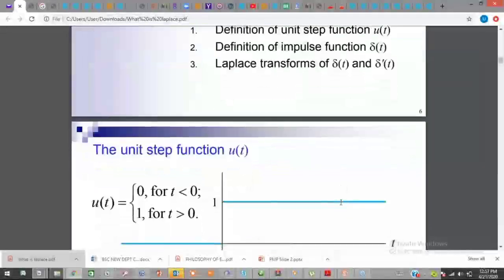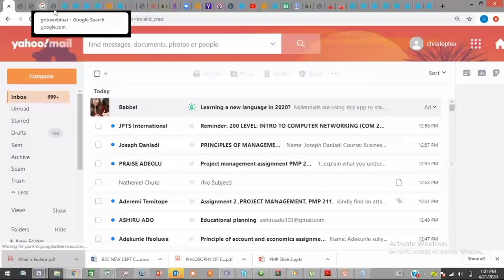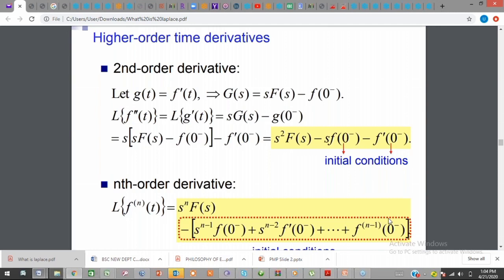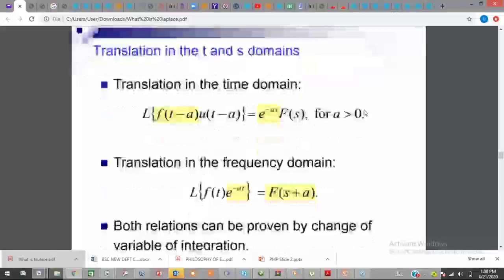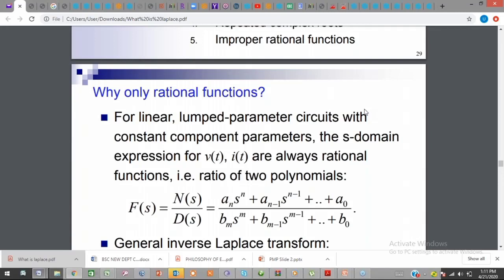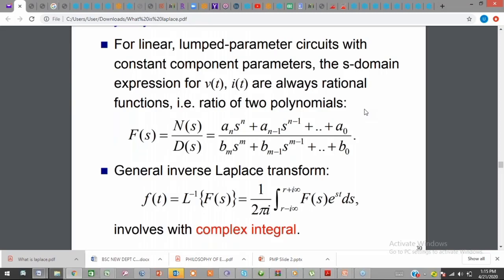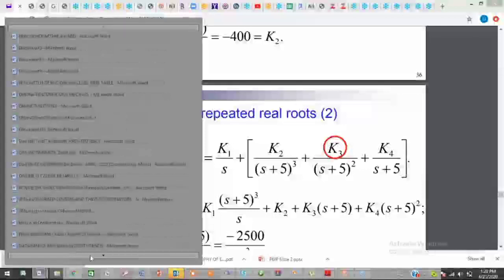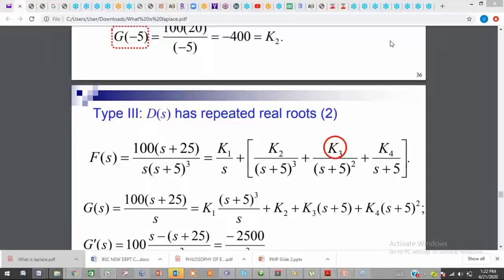ADVANCED FURTHER MATHEMATICS I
ADVANCED FURTHER MATHEMATICS